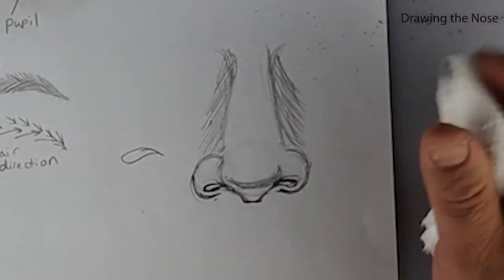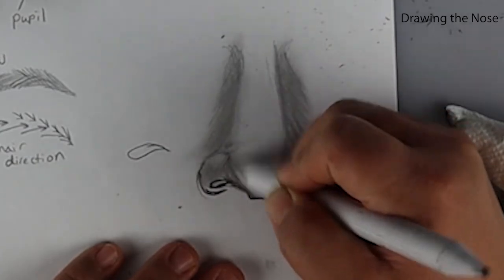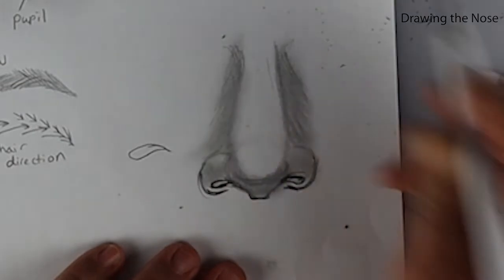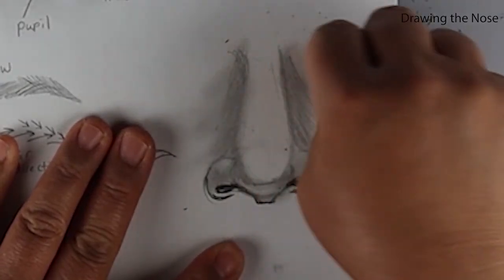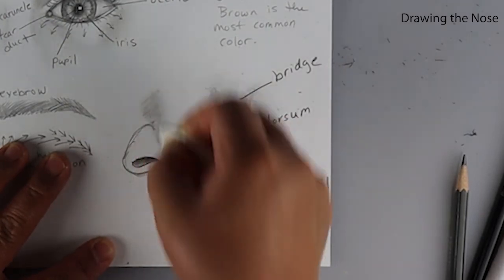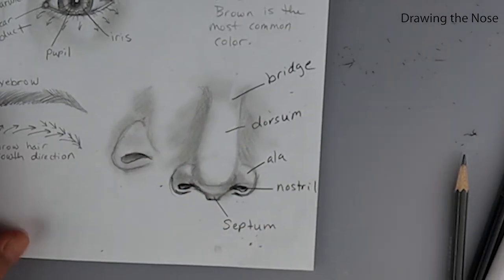Portraiture: The Human Face Pt2 The Nose